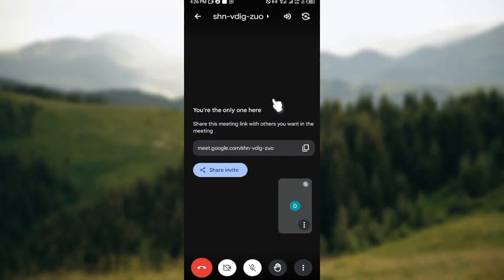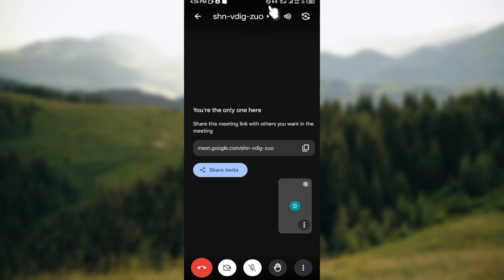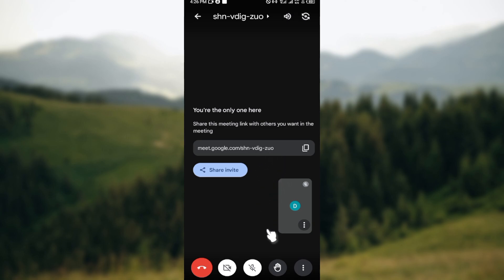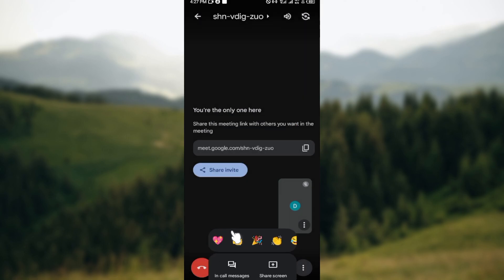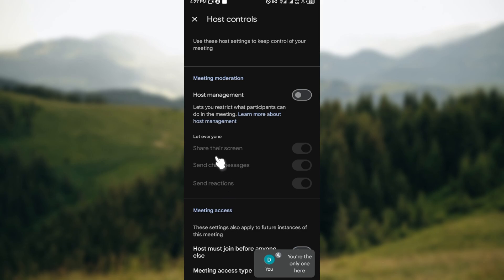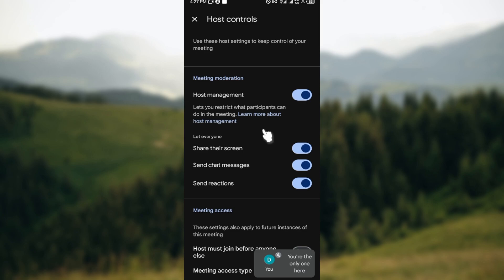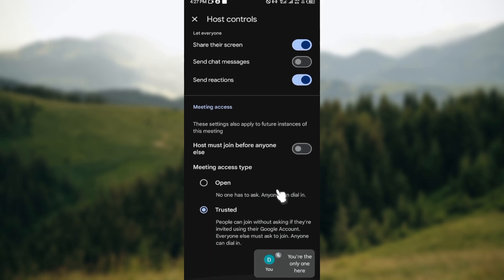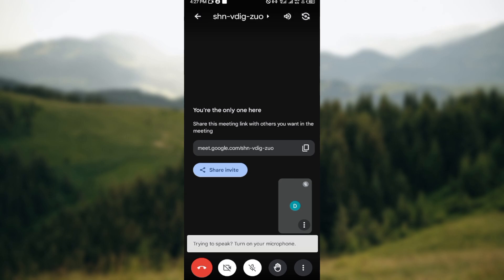How To Disable Chat on Google Meet During Meeting (Easiest Way)​​​​​​​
In this video I will show you How To Disable Chat on Google Meet During Meeting. It would be good if you watch the video until the end so that you don't miss important steps.